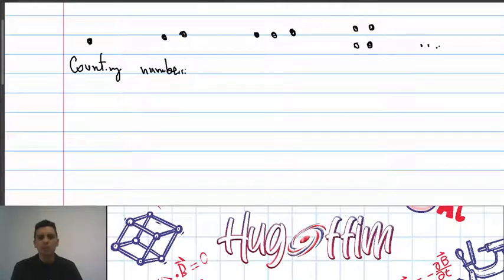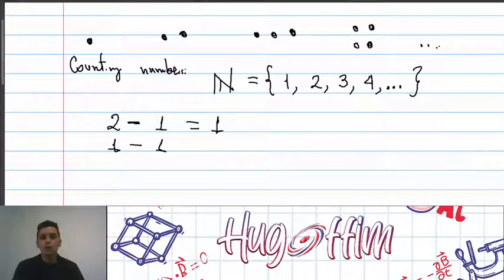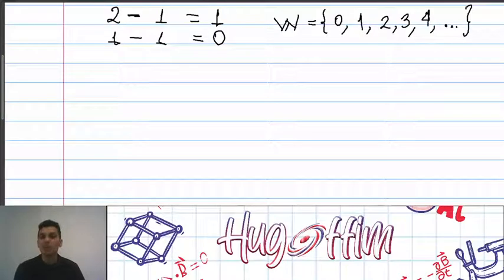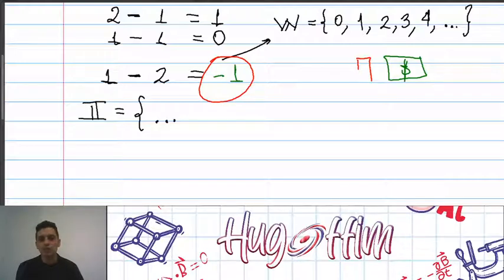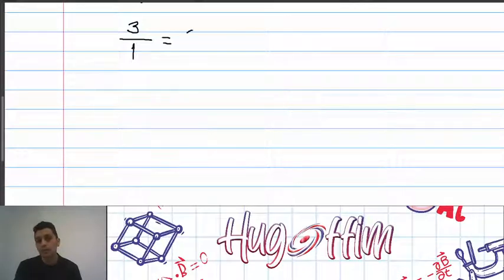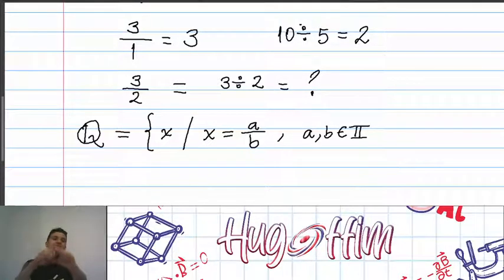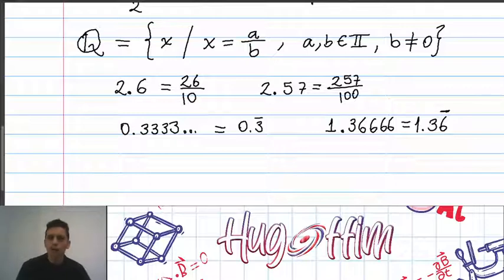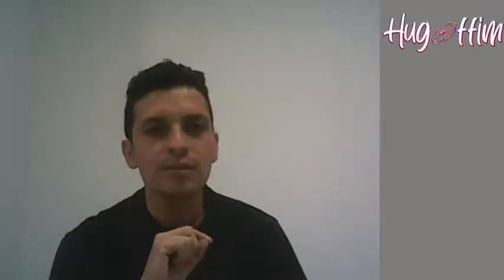Why are the rational numbers so important?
You know the basic operations. However, did you know that the basic operations are not suitable in all number sets?
In this video you will learn why it is important to define the rational numbers,